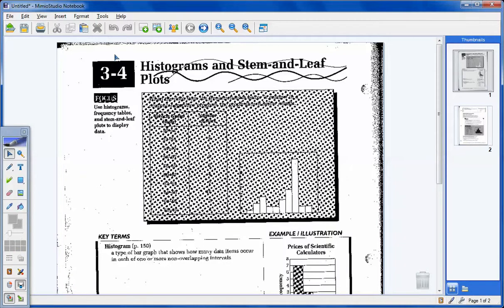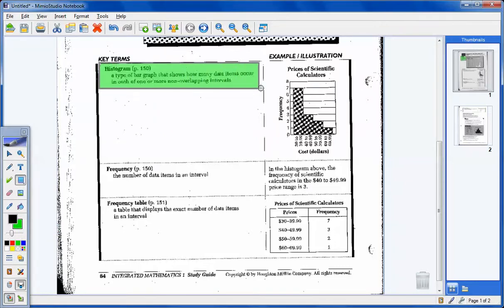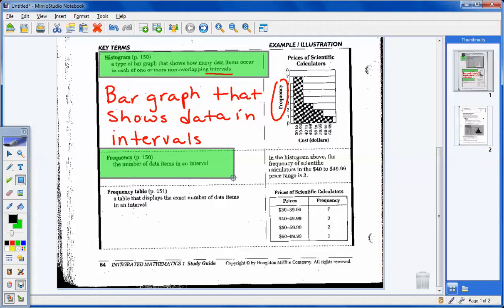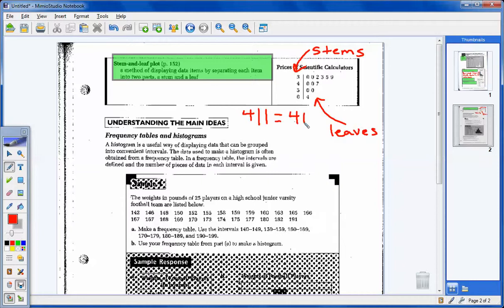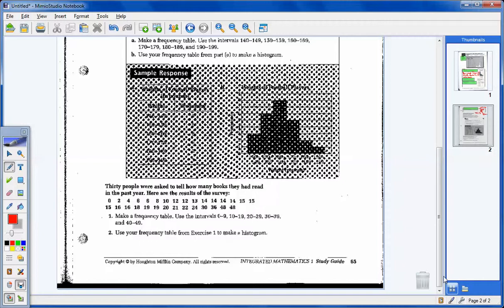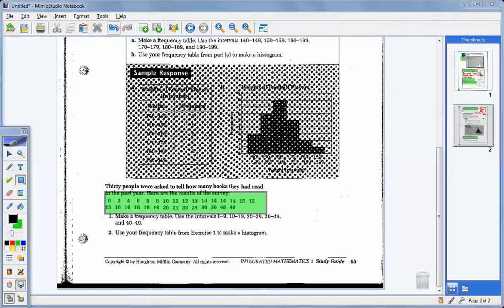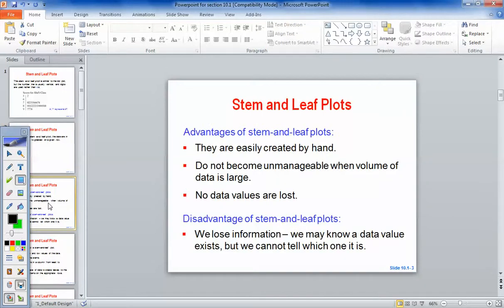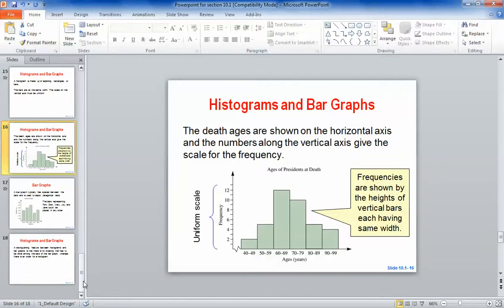Integrated Math 1 (3.4) Lesson